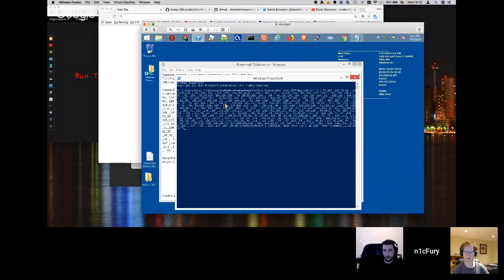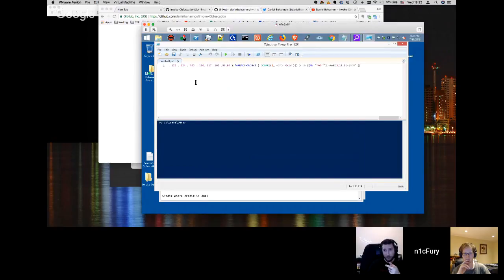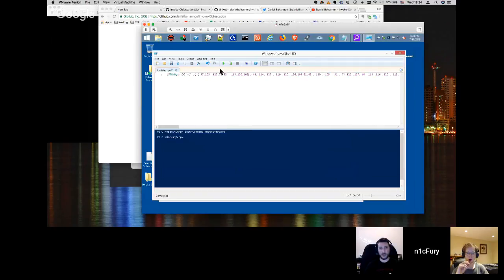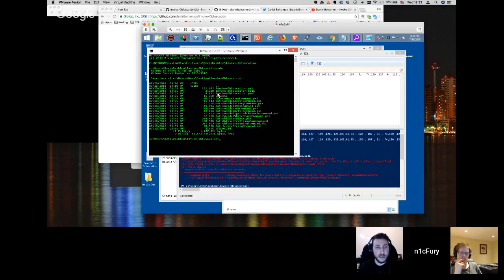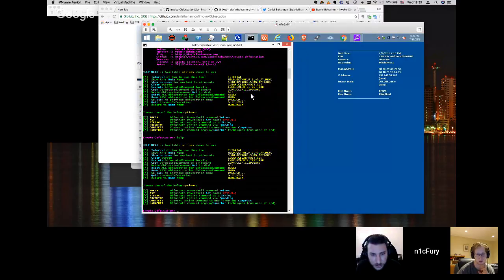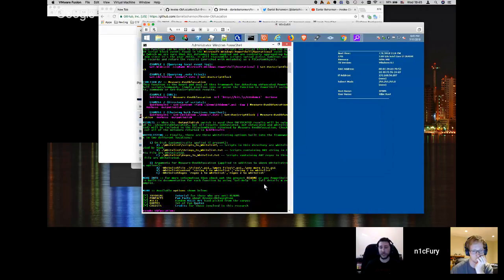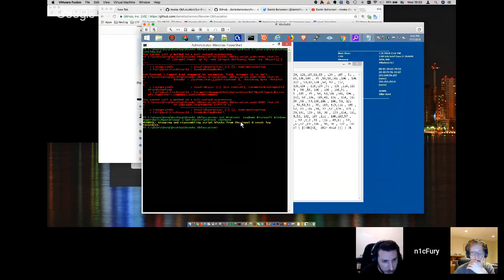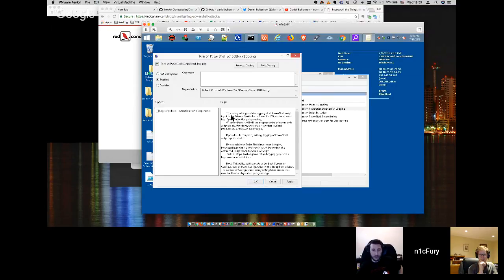Haxcellent Adventures [Live] - Investigating Obfuscated Powershell